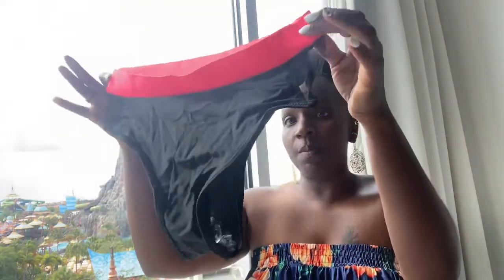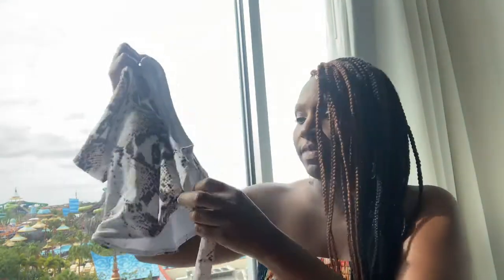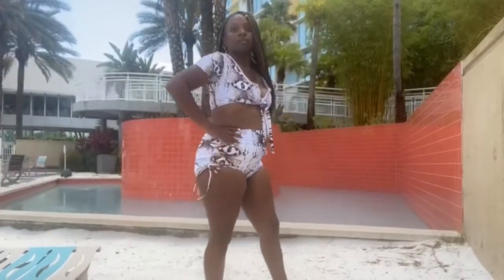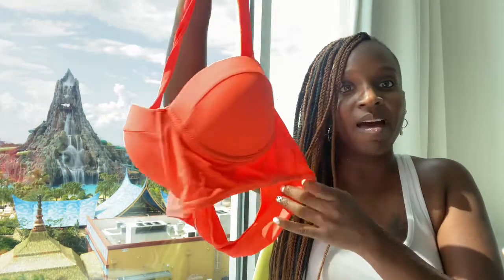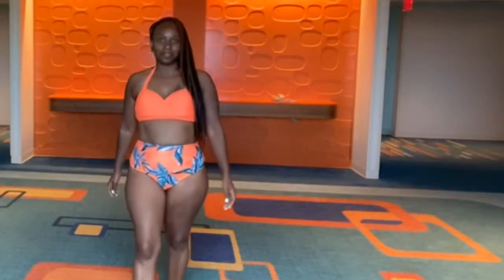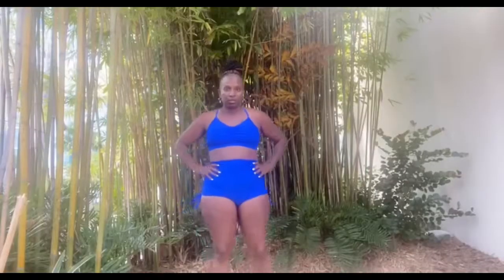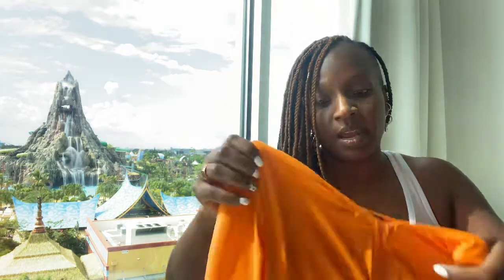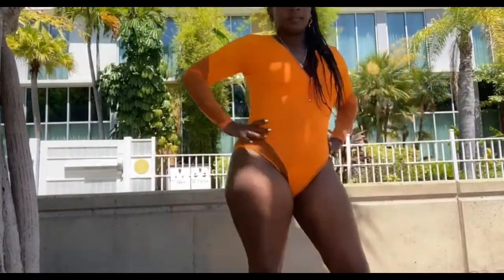Shein Swimsuit Haul 2021: Shein Edition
Hello Yall! As promised here is my vacation swimsuit haul! Shein and Icon Swim did not disappoint with their stylish affordable suits! Watch the video to the end to get full details on the Summer contest giveaway!

Ruched Tie Side Shorts Bikini Swimsuit

Snakeskin Knot Front Bikini Swimsuit

Tropical Push Up Halter Bikini Swimsuit

Where the Bag at Orange One piece Swimsuit